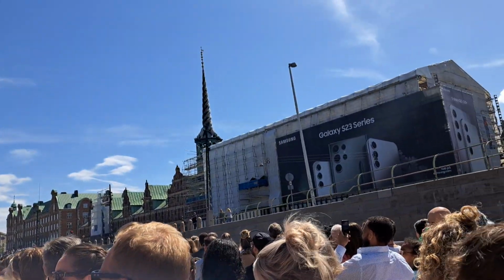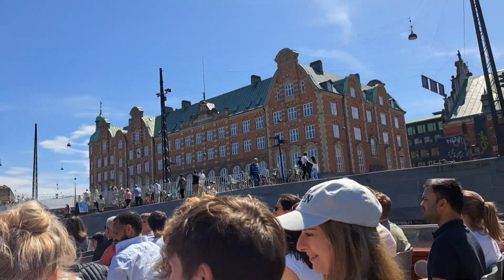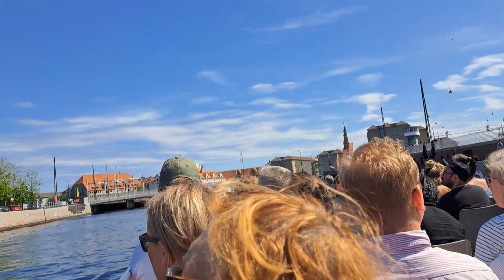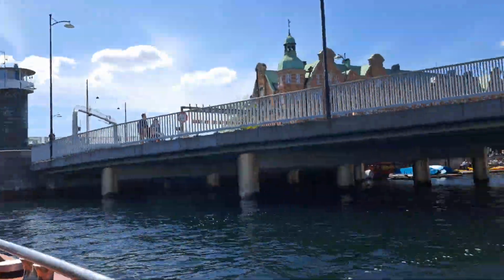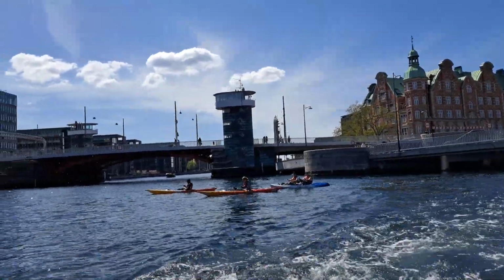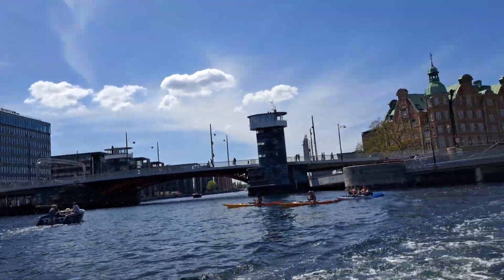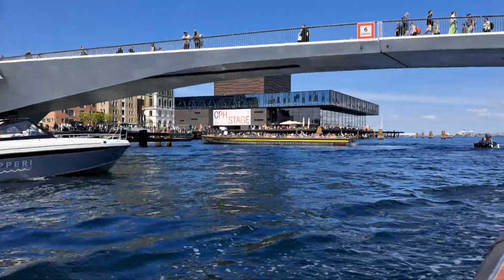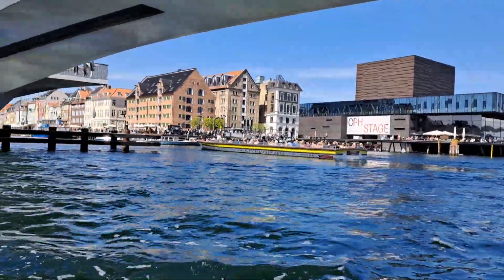2023-05-20 Cruise Copenhagen 6